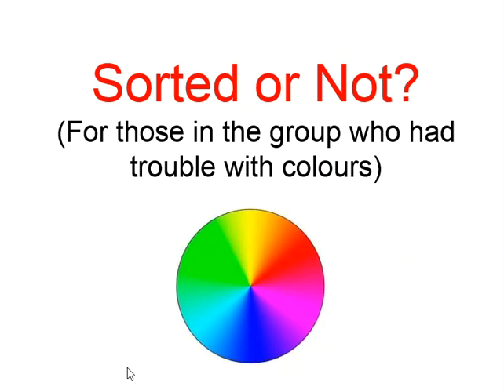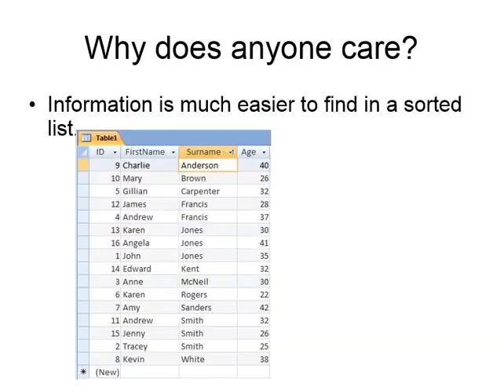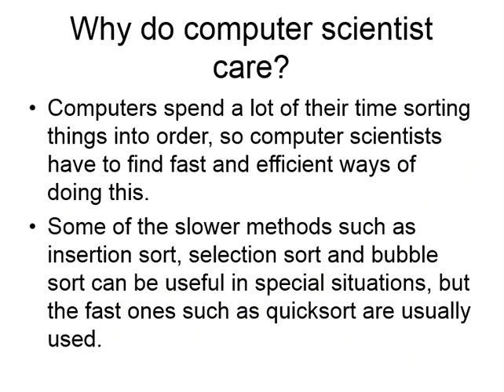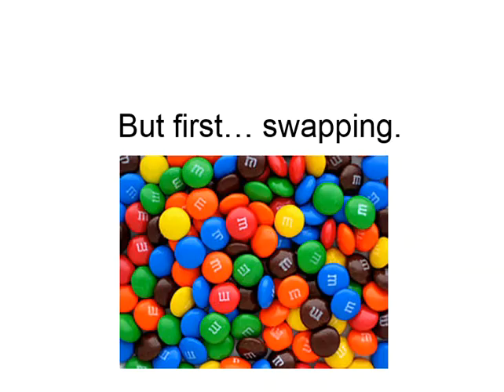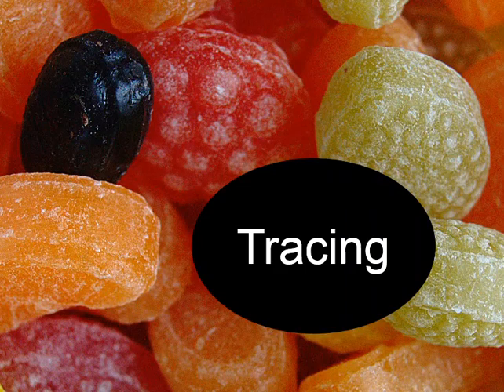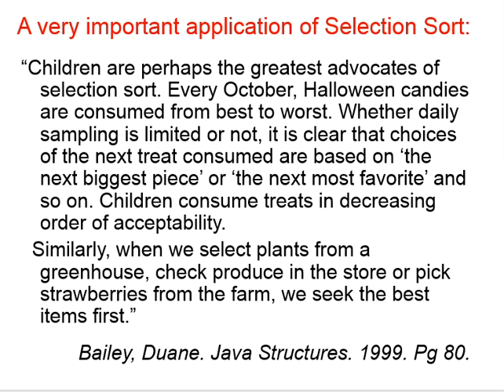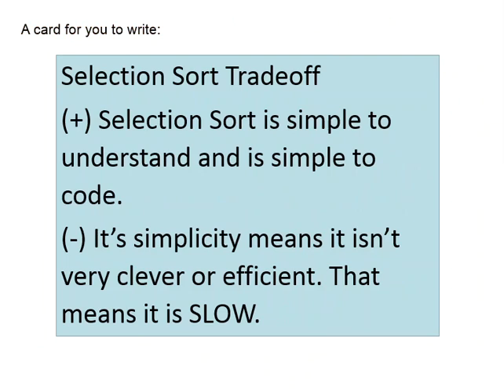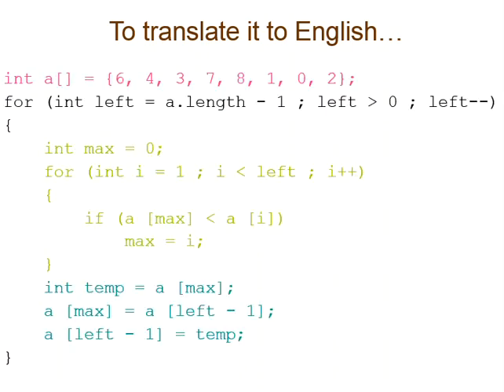Selection Sort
Also, sorting, compareTo & Strings, why sorting is useful, swap, Halloween candy, selection sort code and the selection sort trade-off.

There's a lot. That's why it's long.